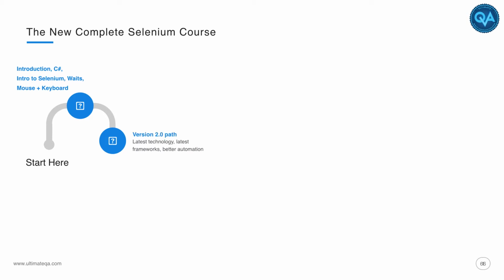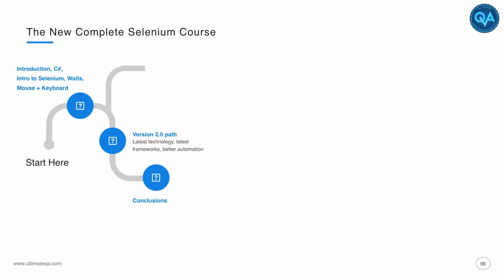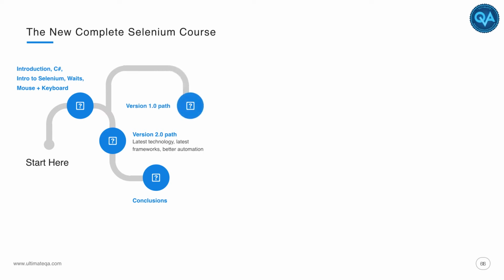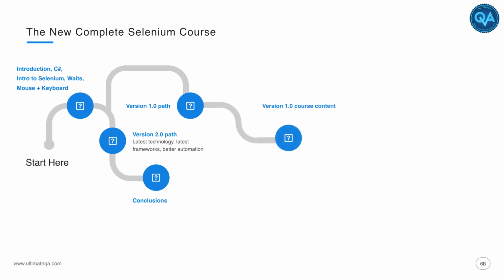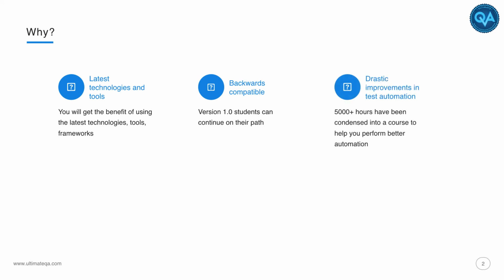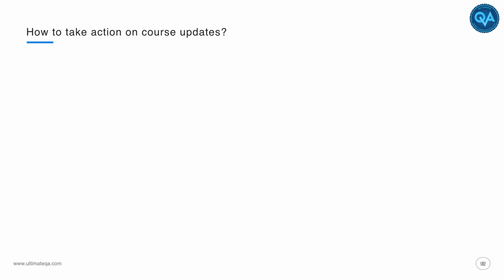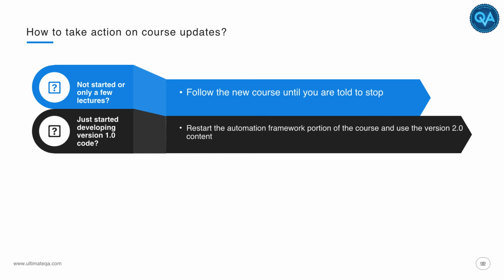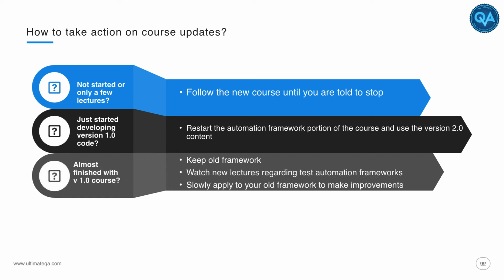Selenium Course v2.0! - How to handle new video content? 2018 (Complete)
Learn how the new Selenium course is going to work and what you will do from this point forward.

In this course, you will learn a bit about automation and how to do it well, regardless of tools. You will also understand what Selenium Webdriver is and why use it.

Also, you will learn how to master critical skills required to identify elements on any web page, understand the importance of using mouse and keyboard interactions to do things like drag and drop, and how to use and apply the best automation testing practices.

Also included in this Selenium course is how to use automation frameworks for two web apps and how to create logs and reports.

Most importantly, this is the only Selenium course with C# tutorial that is specifically for test automation engineers.

So what are you waiting for? Master everything you need for phenomenal test automation. Take the course now!